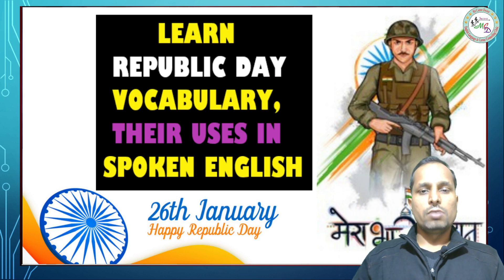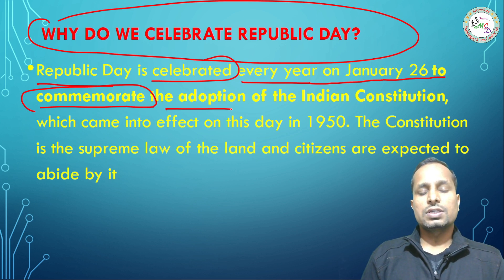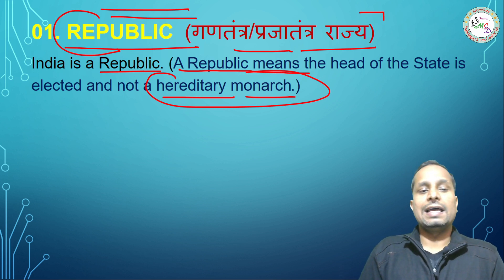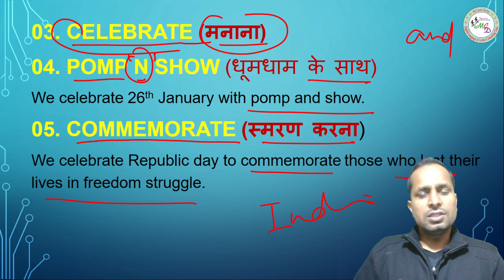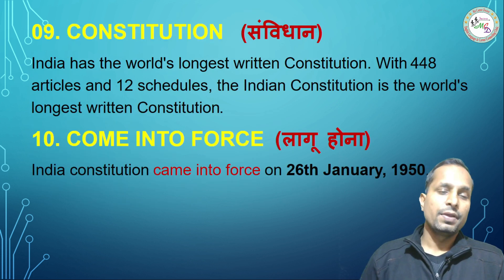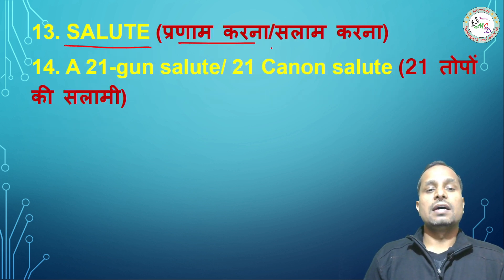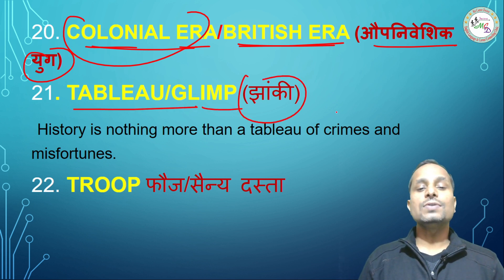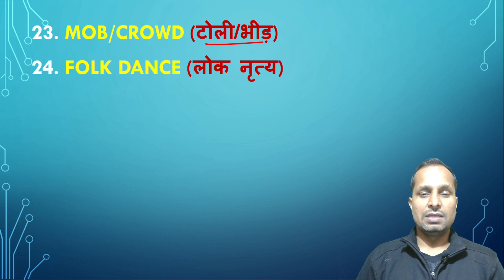Republic Day Vocabulary | How to Talk About Republic Day in English | My Career Doctor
Fee: 1199 + tax/monthly
         2999 + tax/3 months
My Career Doctor Noida (Delhi/NCR) की एकमात्र विश्वनीय institution है जो You Tube के जरिये Free Online Classes provide करता है ( हमारे चैनल के Playlist में visit करें और lesson-1 से basic अंग्रेजी सीखें) and Paid offline classes के लिए कृपया निचे दिए गए पते पर visit करें | इसके अलावा My Career Doctor Delhi/NCR की most trusted career counseling clinic है जो जरूरतमंद को counseling देता है | Call: + 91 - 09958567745 My Career Doctor Empowering People Removing Confusion.. The Most Trusted Career Counseling & Spoken English Clinic.. Add: SS Complex, 1st Floor, Gejha Road, Bhangel, Noida 201304..
Translate Book: (Oxford Current English)
Grammar Book
YOU CAN WIN
अगर तुम पढ़ने में कमज़ोर हो तो,
तुम्हारी गलती नहीं है
लेकिन तुम जानबूझकर नहीं पढ़ते हो तो,
ये तुम्हारी गलती है! और इसे पाप कहते हैं !

My Career Doctor
Empowering People Removing Confusion
Prakash Singh Azad
Trainer & Motivator & Counselor